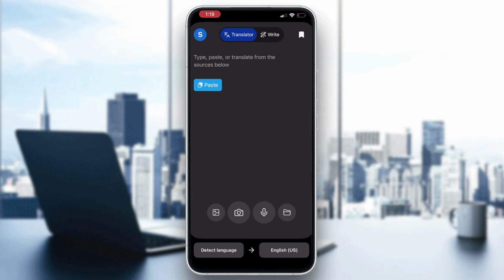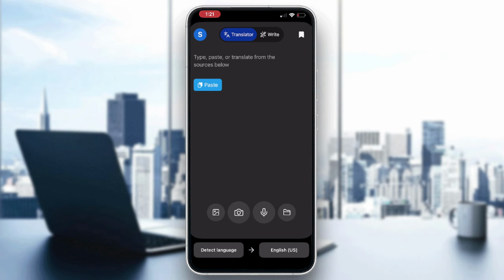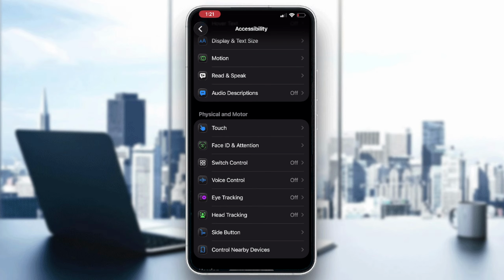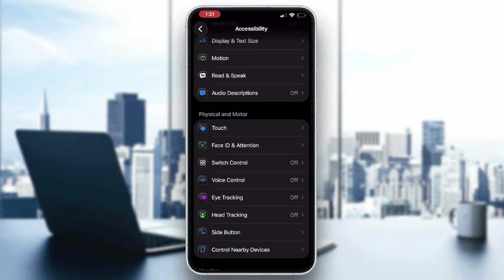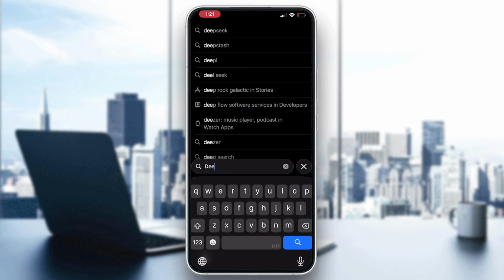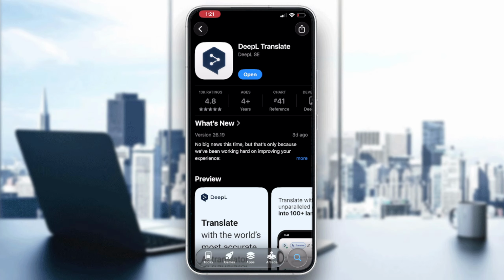How To Fix “Network Error” In DeepL! Tutorial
Today we talk about Fix “Network Error” In DeepL,how to fix network access denied,deepl translator tutorial